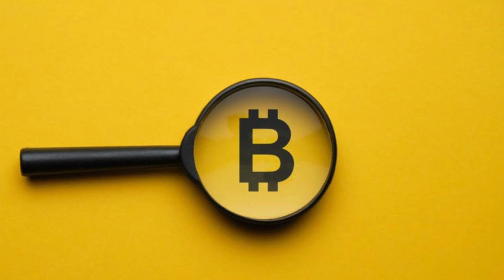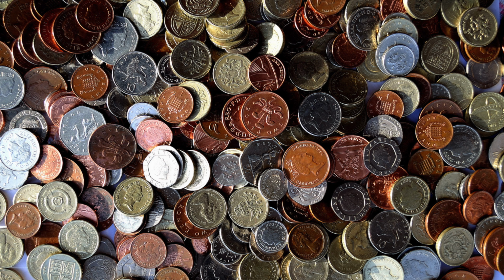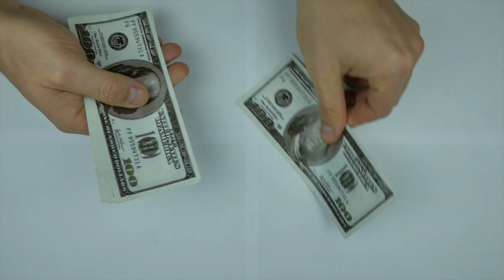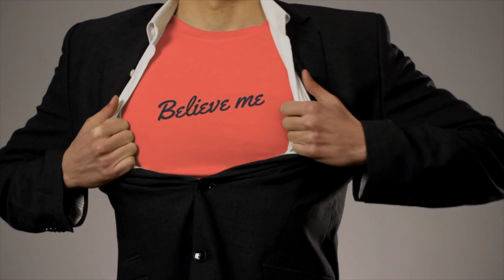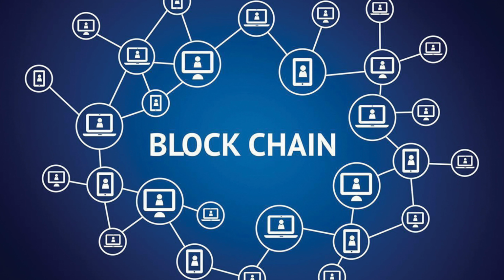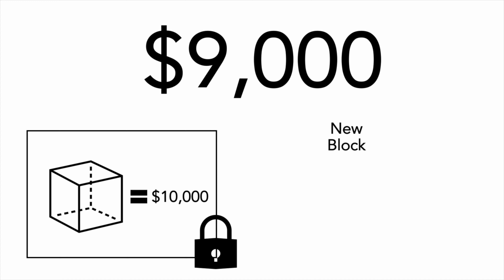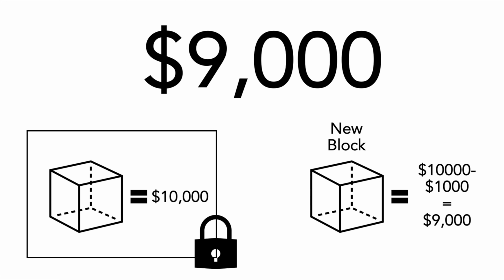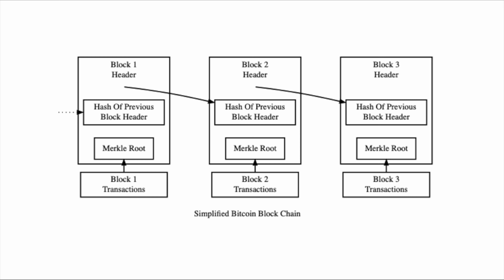A Brief History of Money and Bitcoin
In this video, "A Brief History of Money and Bitcoin", we look back in history and understand the evolution of money and how the concept of currency has changed over centuries.

We will also quickly look at how Blockchain functions and how Bitcoin works while sitting on top of Blockchain technology.